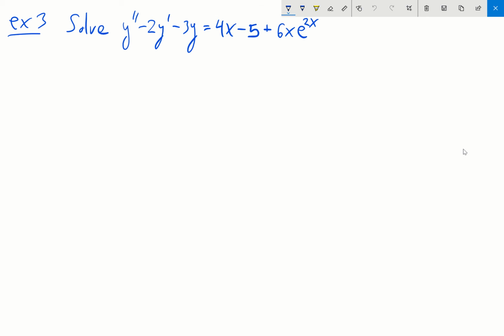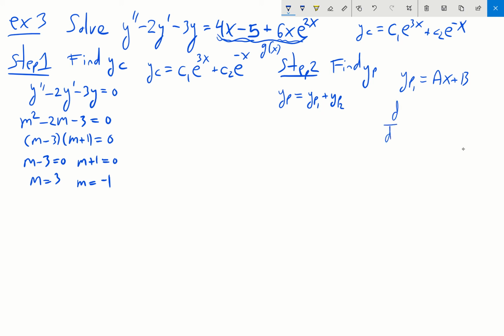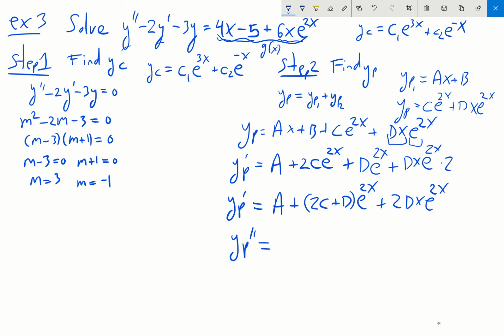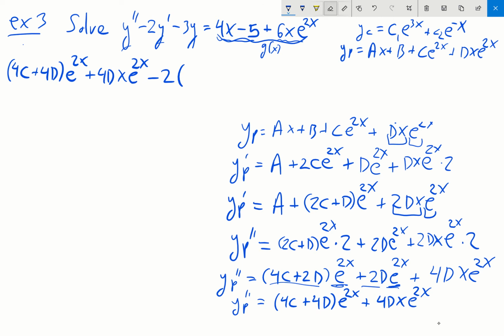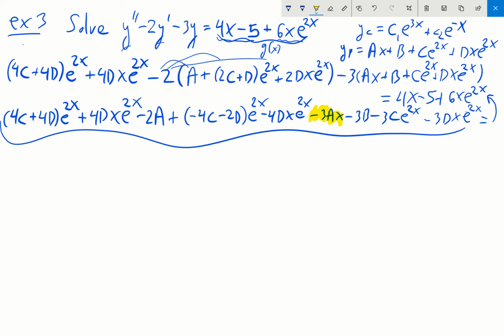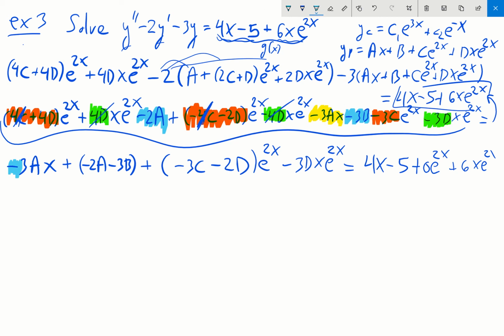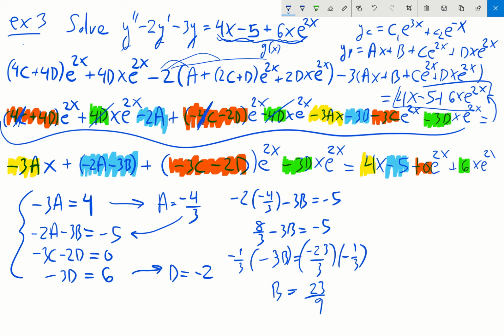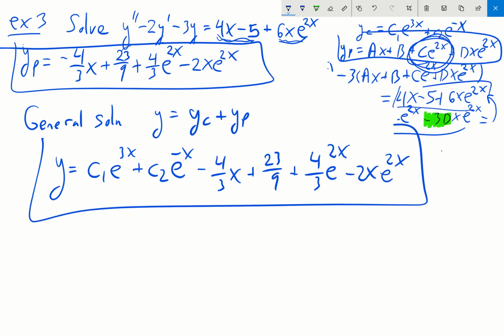Math 242 Lecture 4.4 Part 3